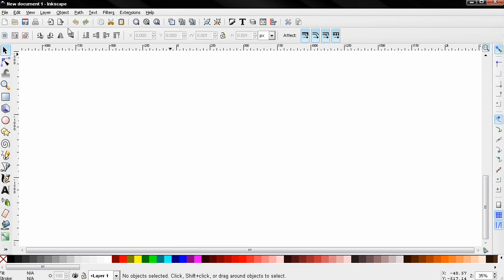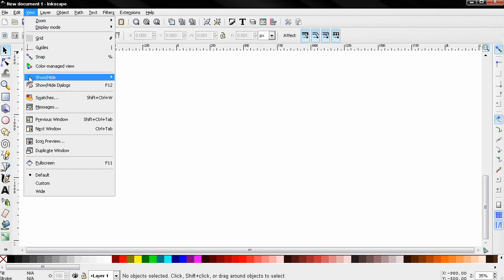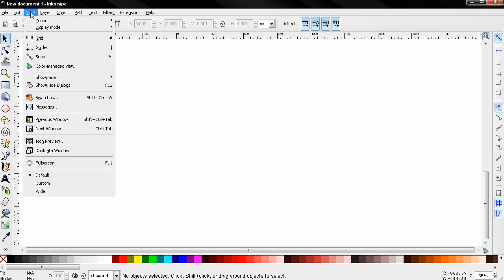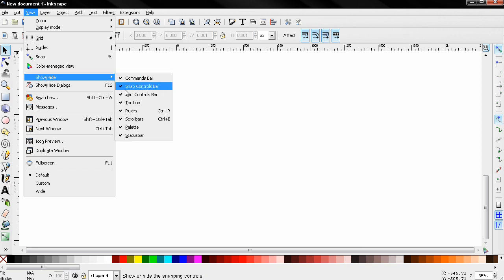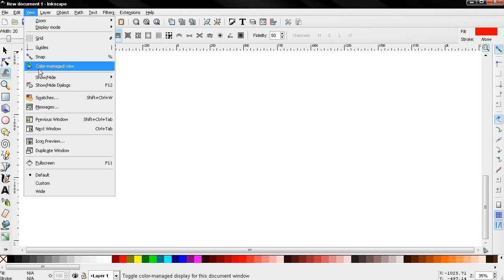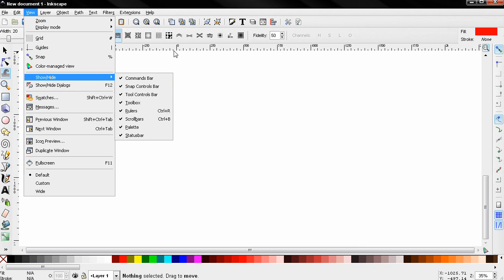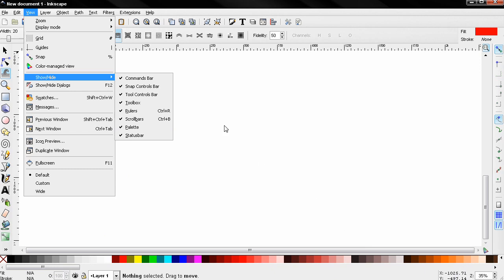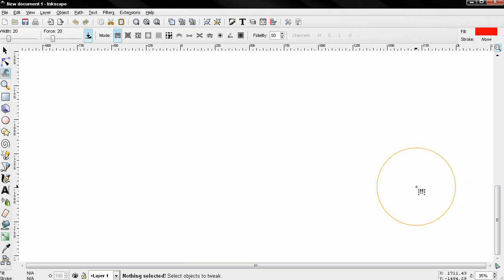Setup Interface - Inkscape Beginners' Guide ep38